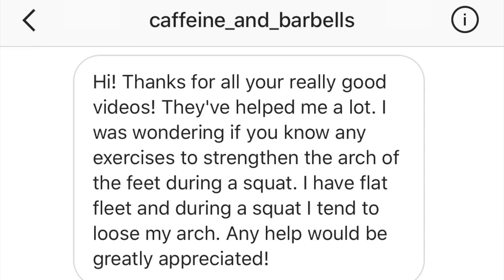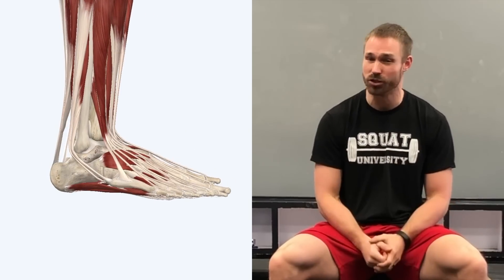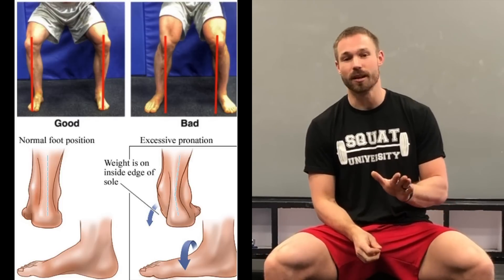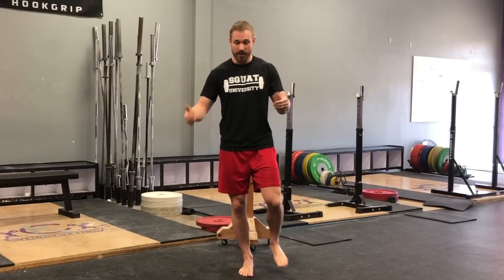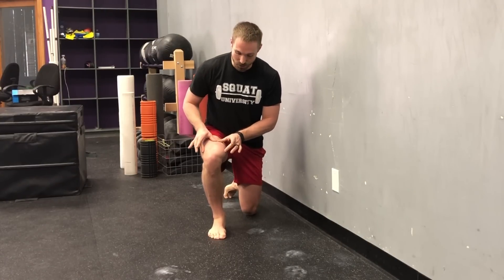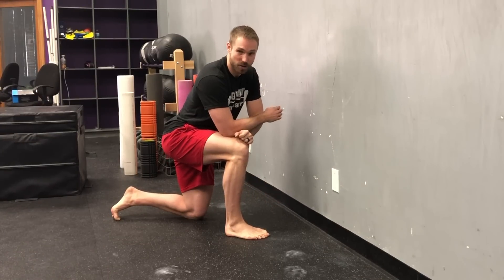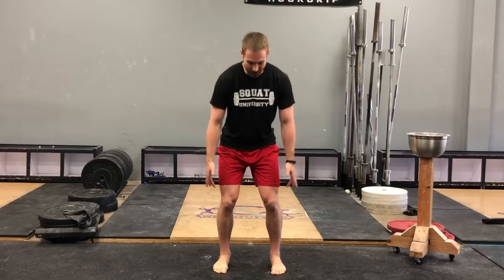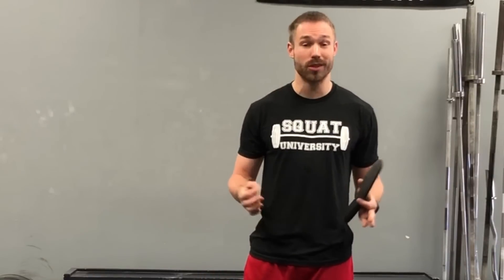How to Fix Pronation When You Squat |AskSquatU Show Ep. 30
In this episode, Dr. Aaron Horschig discusses how to fix pronation (a cave over of your foot) when you lift! This is a 3 step process that examines how to feel for creating a stable foot (thinking about the tripod), looking into your ankle mobility and also thinking about the action of your hips.

Dr. Aaron Horschig is the founder of SquatUniversity.com. A physical therapist, coach, speaker, and author of 'The Squat Bible', Dr. Horschig  works with such athletes as international soccer players, MLB and NFL athletes, national-level Olympic weightlifters, and youth athletes.

Mailing Address:
Dr. Aaron Horschig
1254 SE Century Drive